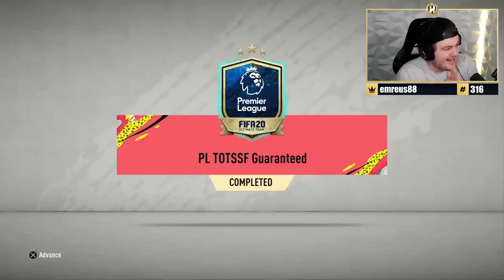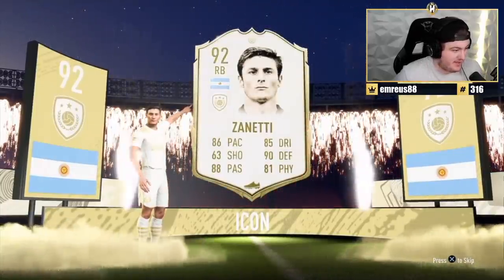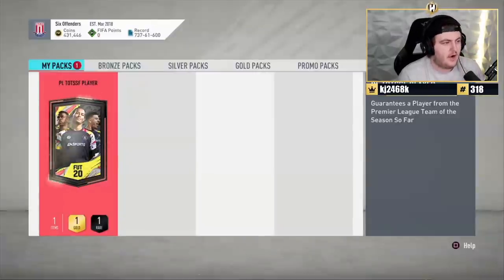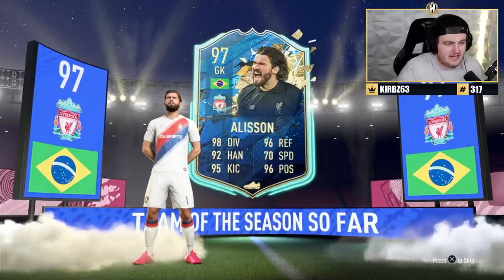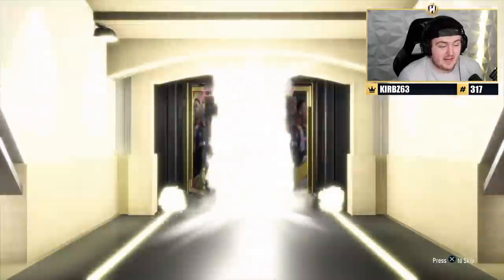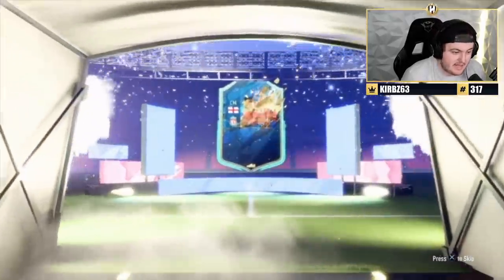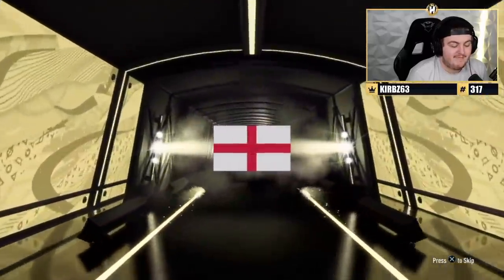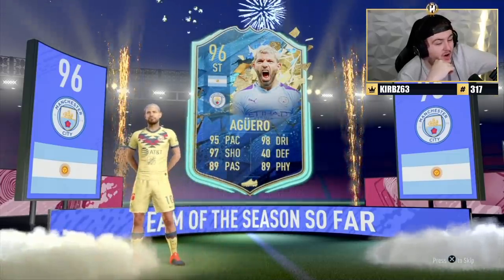25X GUARANTEED PL TOTS PACKS! FIFA20 ULTIMATE TEAM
Fifa 20, Ultimate team, Premier League, TOTS, PL TOTS, Guaranteed, SBC, Pack, Opening